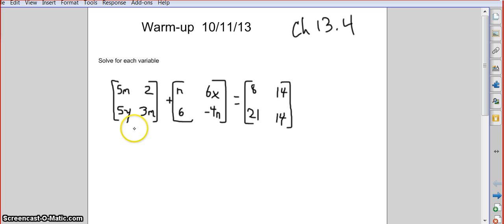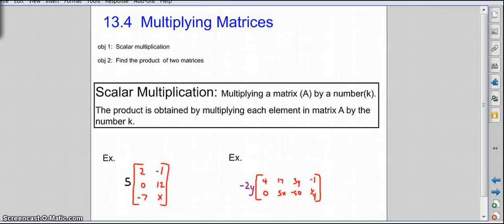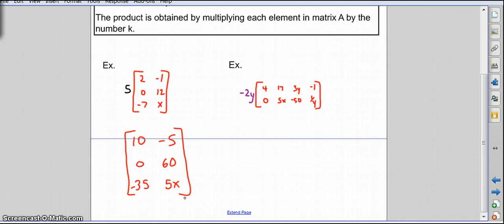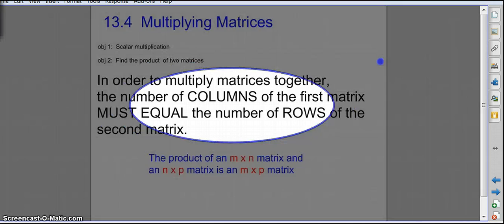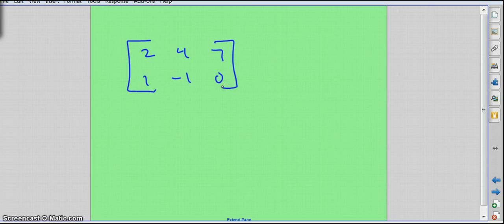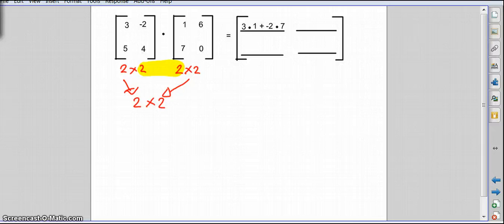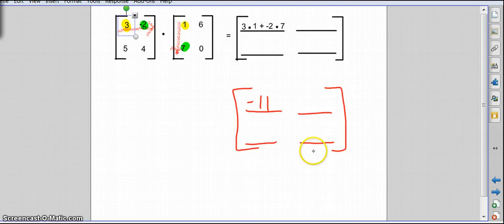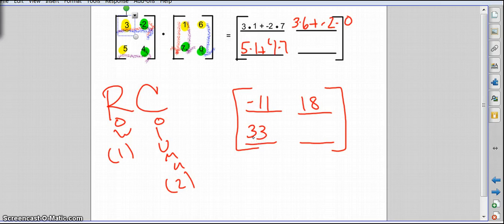13 4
Matrix Multiplication Part2(cont)